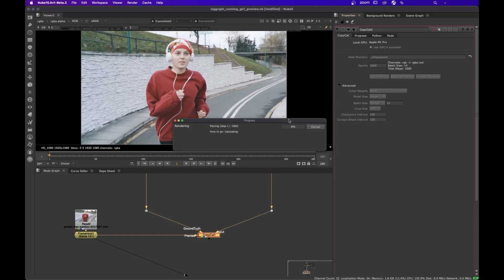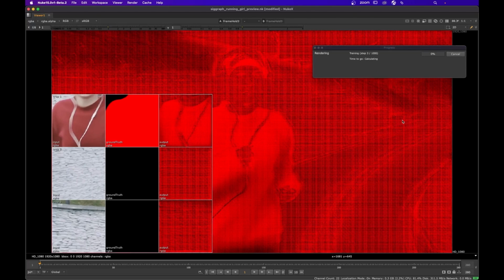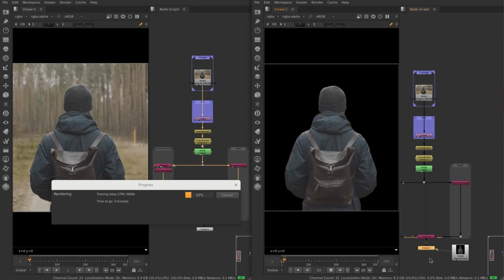CopyCat Masterclass | 1. Introduction: The Magic Behind CopyCat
Kickstart your journey in our CopyCat Masterclass series! In Video 1, explore the magic of CopyCat's training process. Mairead and Johanna delve into how Nuke’s machine learning node, CopyCat, learns from before and after images, guiding you from the initial steps to the finished product. Discover the diverse tasks CopyCat excels in, from beauty work to human matting and more.

Alternatively, get the CopyCat Masterclass sessions direct to your inbox.

00:00 Introduction
00:41 How does CopyCat work?
01:38 CopyCat training loop
03:35 Sizzle Reel